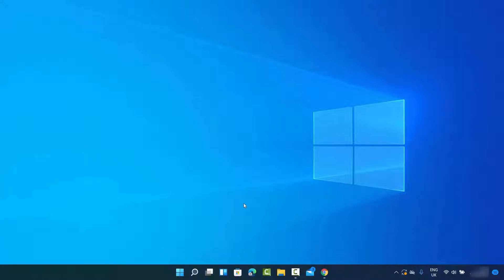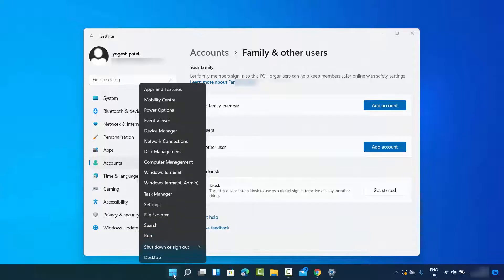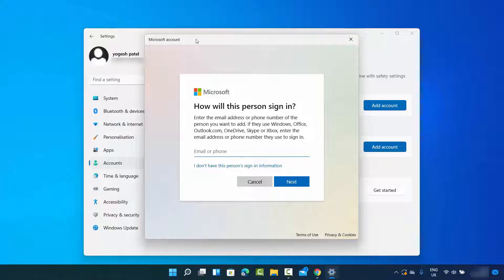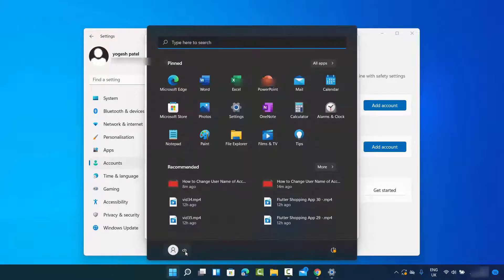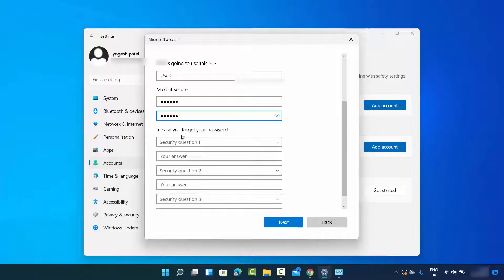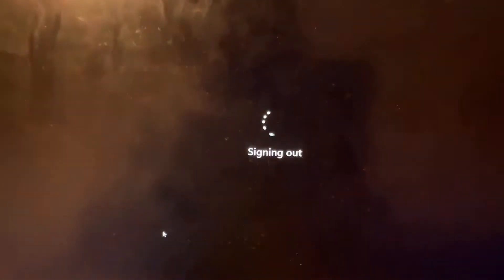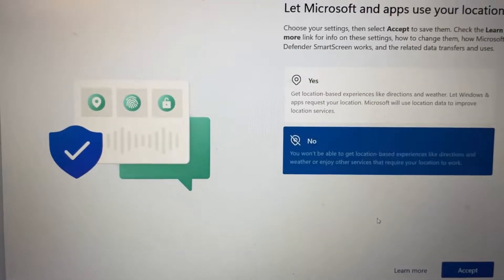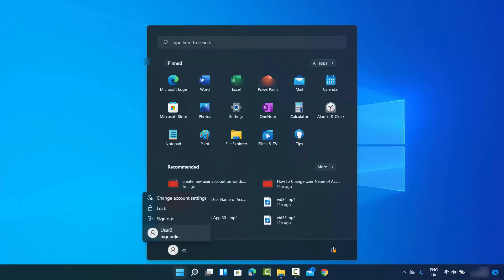How to Create a Guest Account in Windows 11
In this video I am going to show How to Create a New User Account on Windows 11 or How to Create a Guest User Account on Windows 11 or Windows 8.

how to create a guest account on windows 7